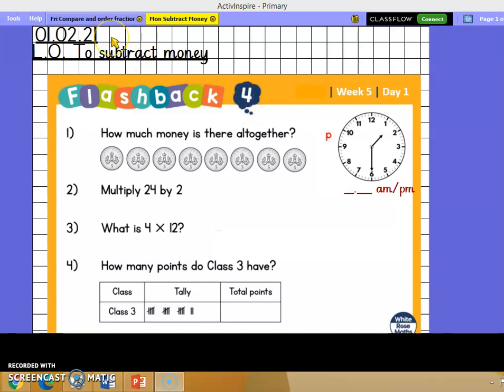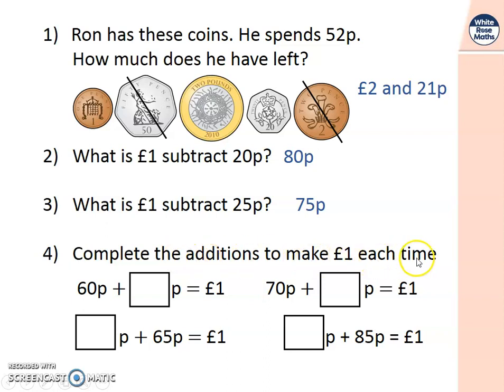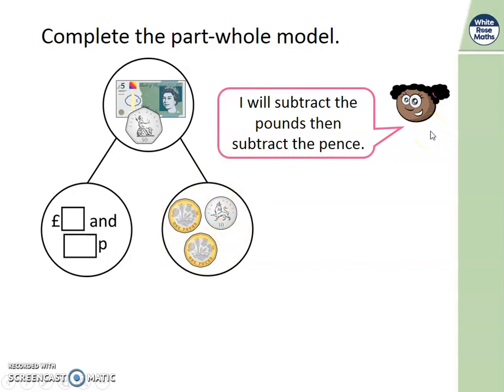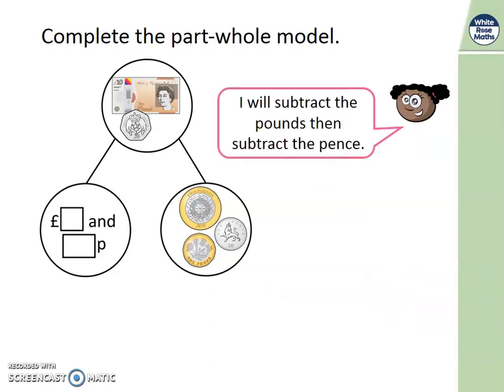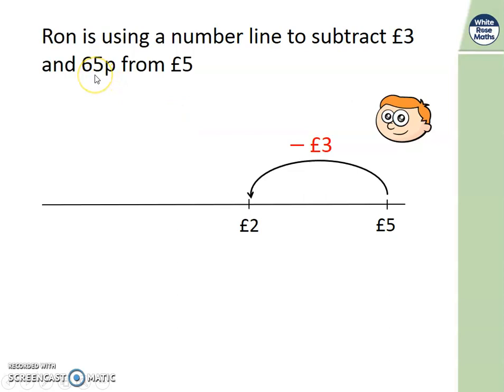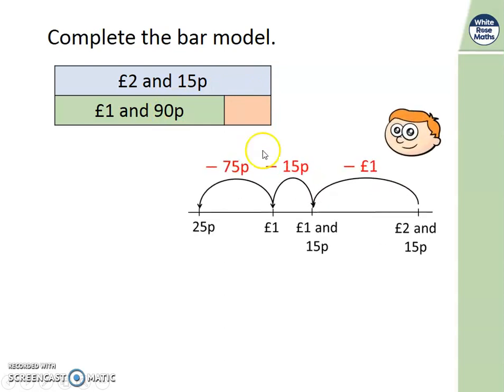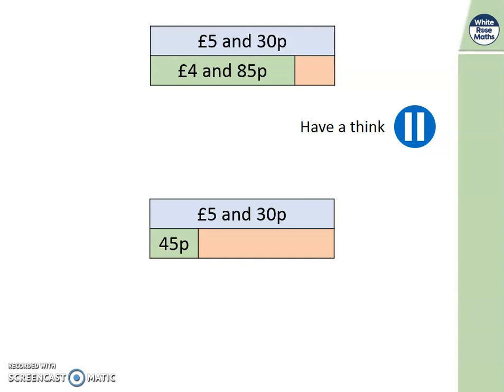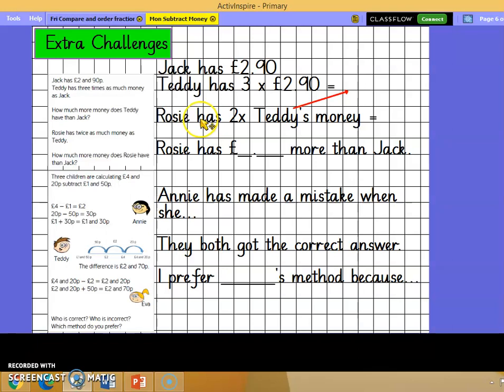Y5 GREEN Group Monday 1st February 2021 Subtract Money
Here is a video to help guide you in your maths today. Follow it and do the maths along with the video. Pause it and replay any time you need to. We are going to subtract money. Make it as practical as you can with equipment or money to count at home, or draw it carefully on spare paper or into your book.